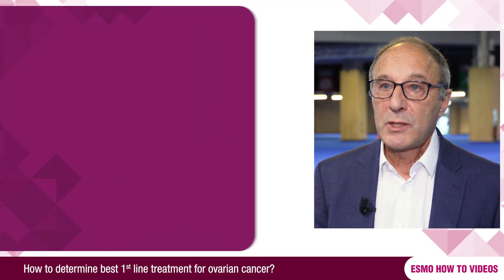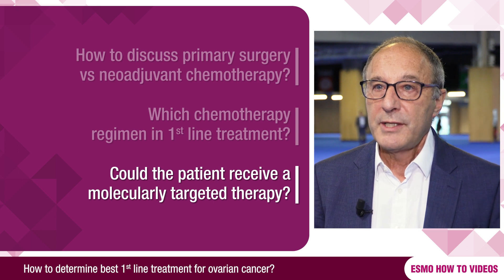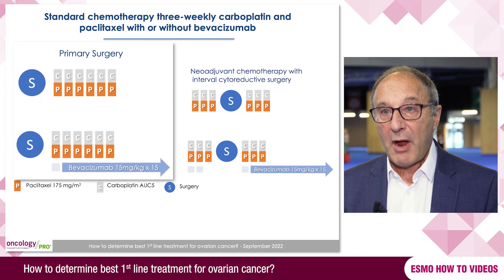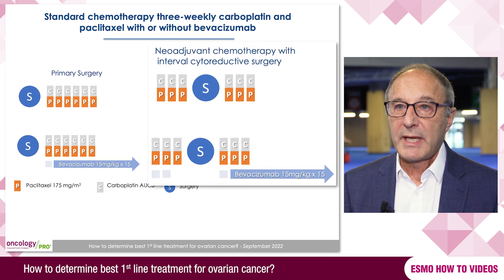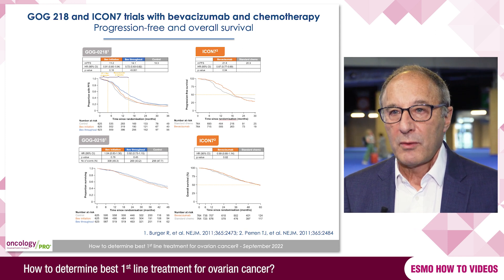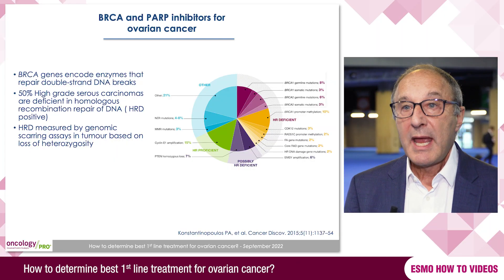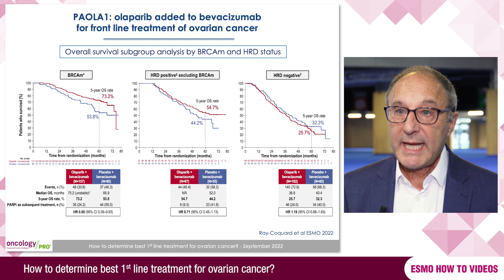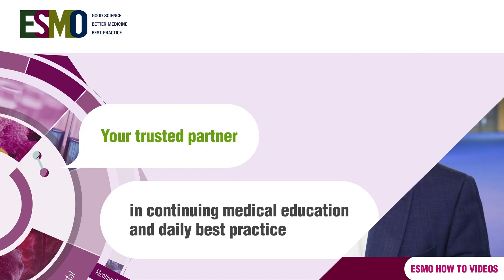How to determine best first line treatment for ovarian cancer?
Speaker: Jonathan Ledermann, UK
In this ESMO How To video, Jonathan Ledermann advises how to discuss primary surgery vs neoadjuvant chemotherapy with patients with Ovarian Cancer. He explains how to select first-line treatment regimen, and identify patients who may benefit from molecularly targeted therapies.